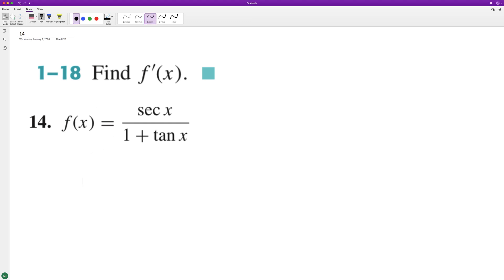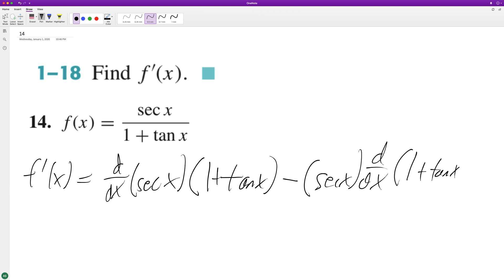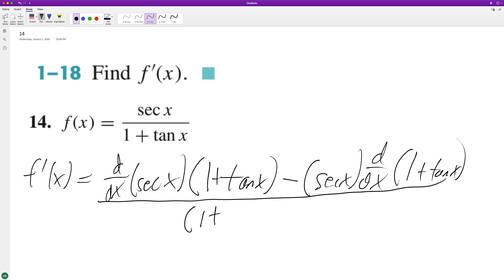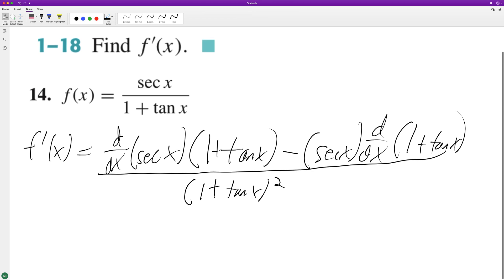Find the derivative of f(x) = sec x / (1 + tan x)